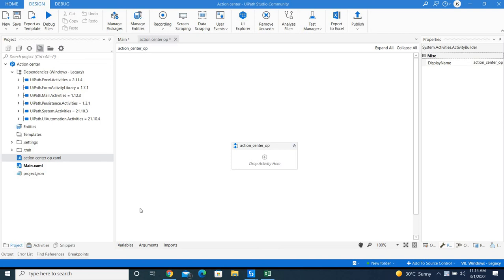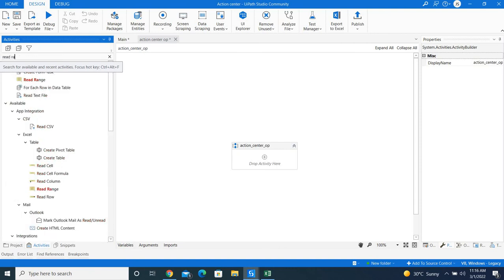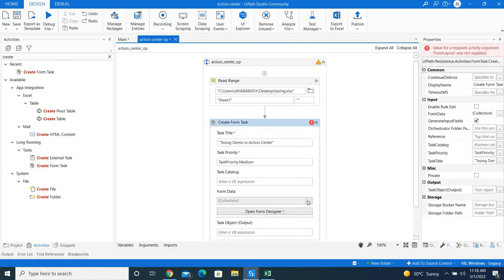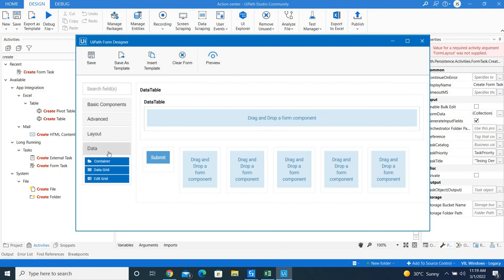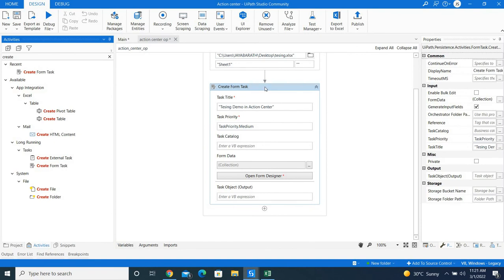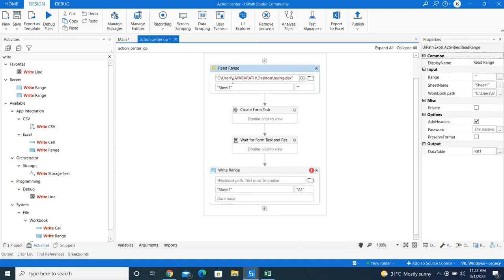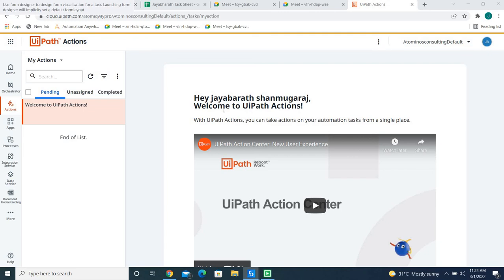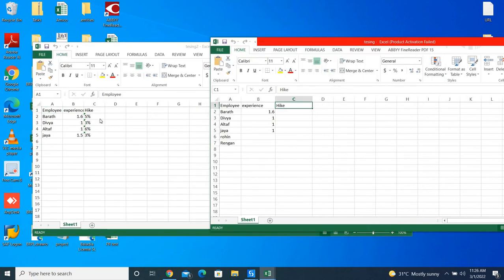ACTION CENTER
How to modify the input excel then get the excel output file in self assign action center.